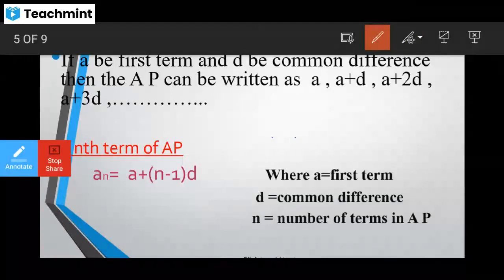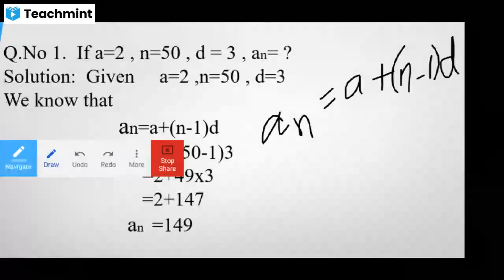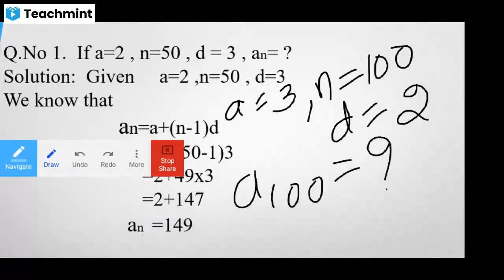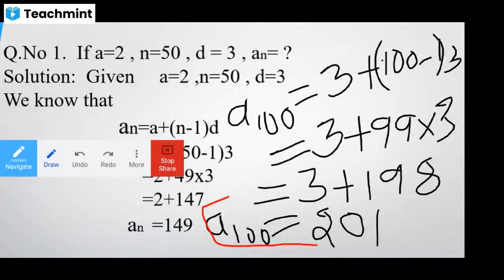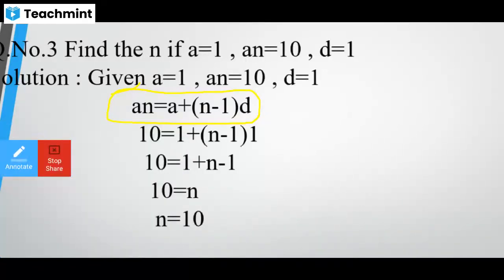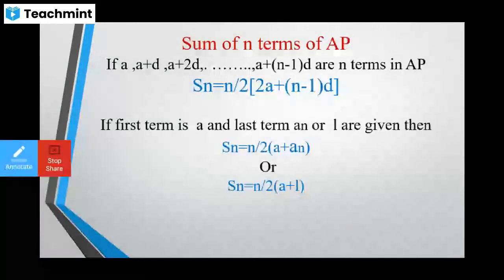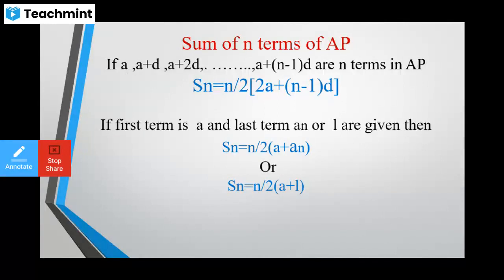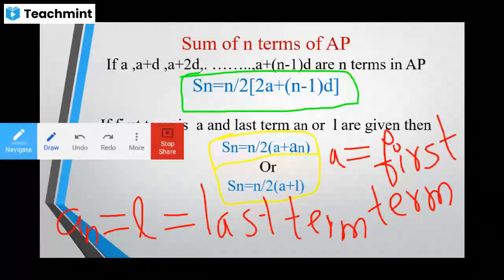ARITHMETIC Progression Part2